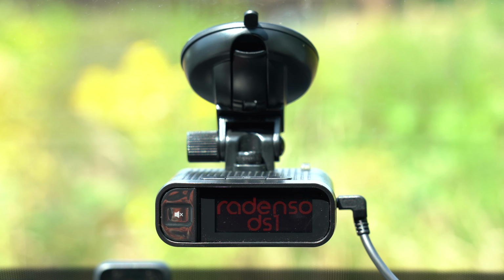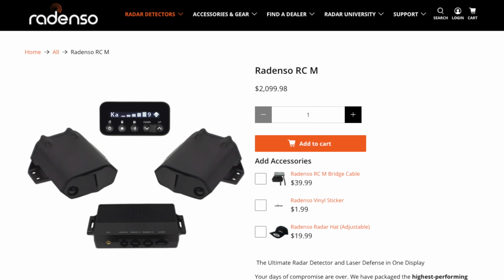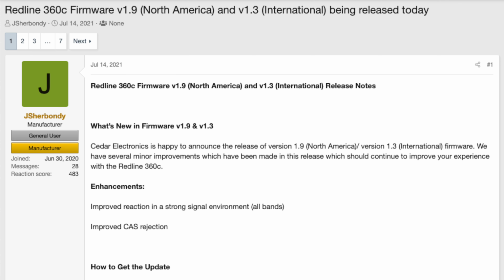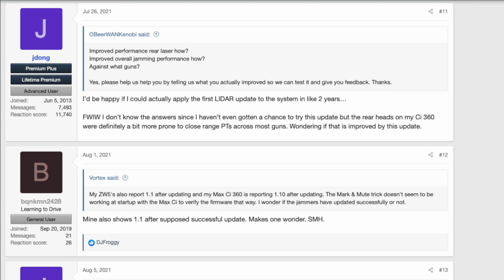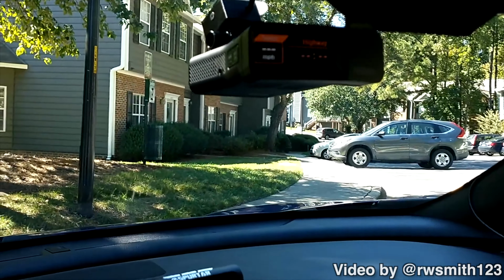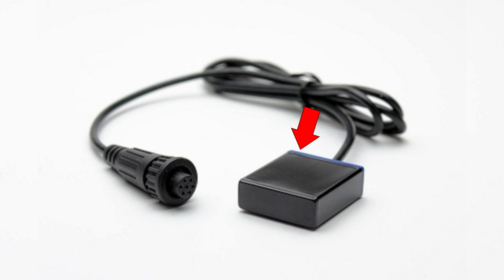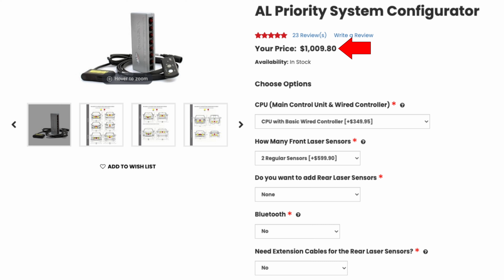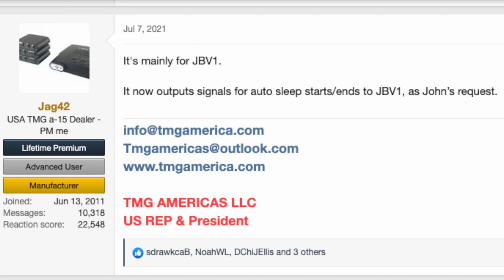New and Updated Radar Detectors as of September 2021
Here are all of the new and recently updated radar detectors and laser jammers over the past few months.
Complete list of detectors, updates, and links:

Radenso DS1
Purchase a Radenso DS1

Escort MaxCam 360c
Purchase a MaxCam 360c

Escort Redline 360c
Purchase a Redline 360c

Uniden R7
Purchase an R7

AntiLaser Priority
Purchase an ALP

TMG
Purchase the TMG A-17

0:00 Intro
0:37 Radenso DS1
2:14 Radenso Theia
2:37 Radenso RC M
2:54 Escort MaxCam 360c
4:20 Escort Redline 360c
5:30 Escort Laser Jammers
6:16 Escort Max Ci 360
6:28 Uniden R7
8:16 Stinger S8-50
9:04 AntiLaser Priority
12:26 TMG
14:10 Wrapping Up